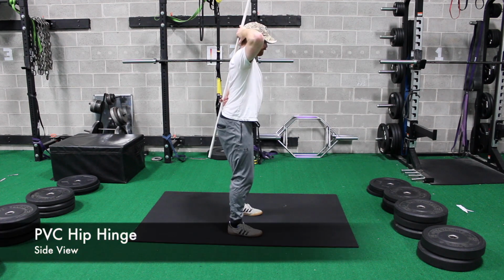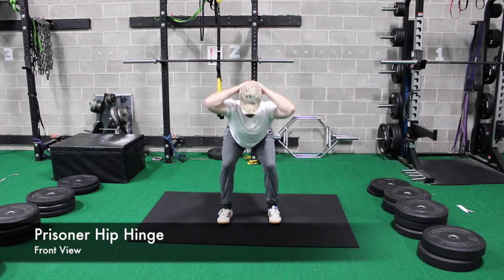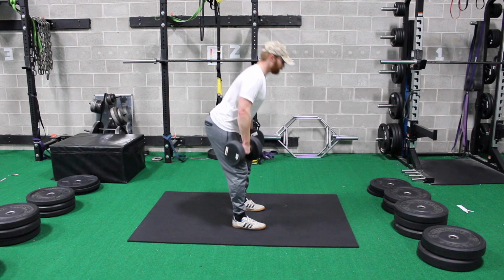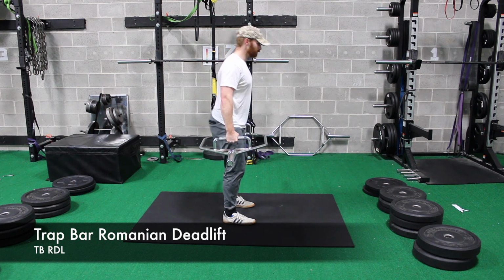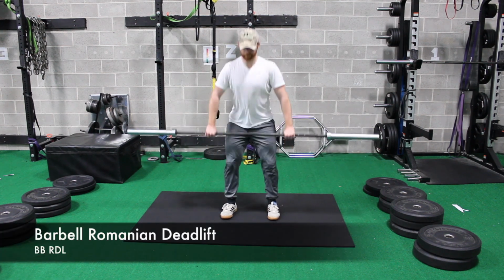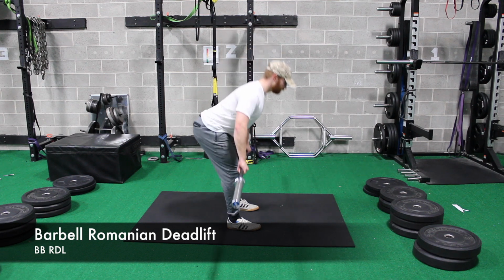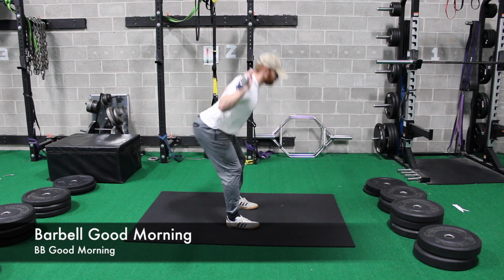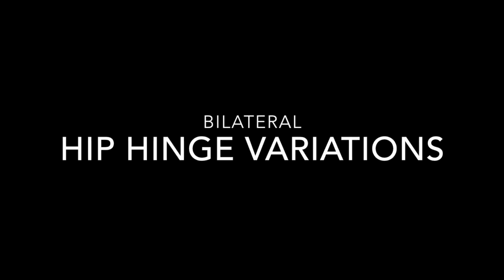Bilateral Hip Hinge Variations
Hip hinges are fundamental to improving strength, speed, power, and injury resistance. Whether you're an athlete, office worker, nurse, coach, teacher, etc. these exercises can help you develop strong and powerful hips!